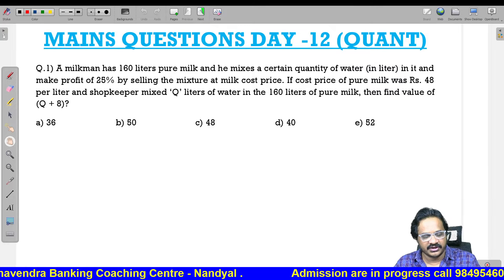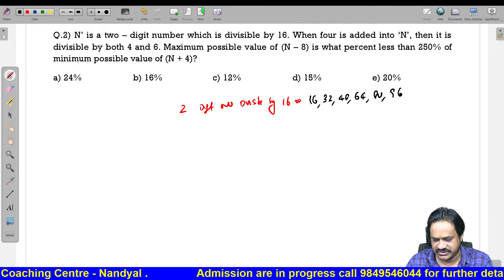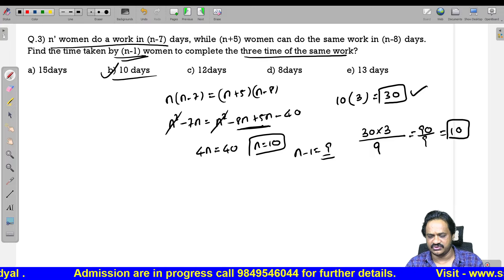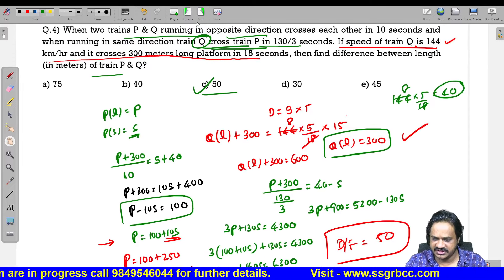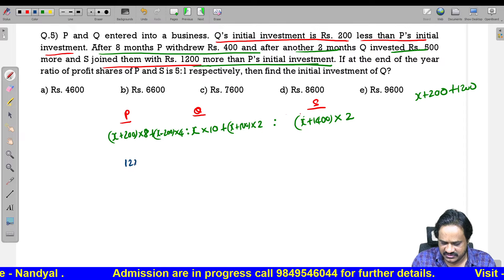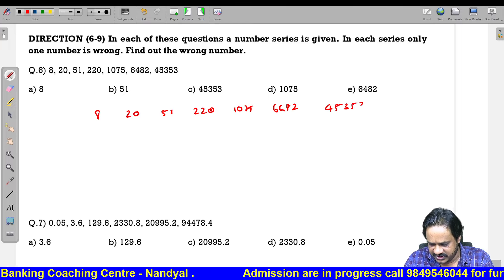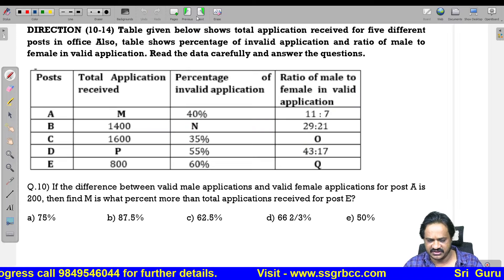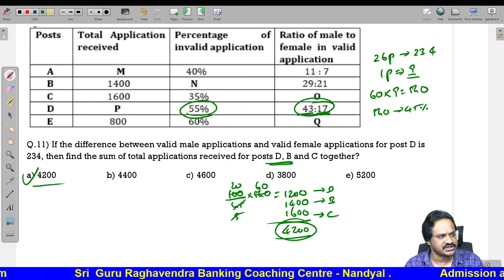# MAINS MARATHON DAY- 12 (QUANT) BY P. MOULALI REDDY #.NEW PATTERN QUESTIONS.